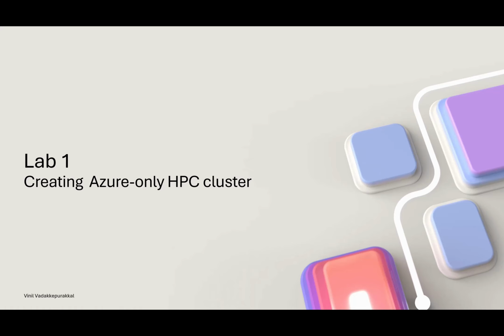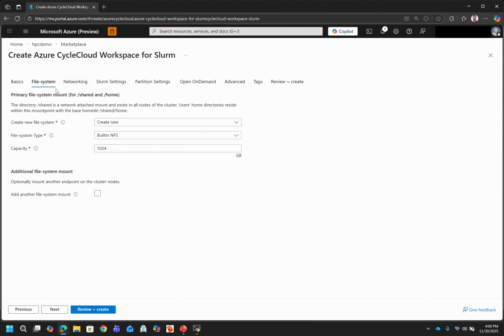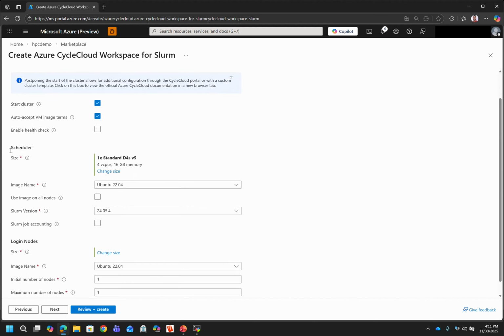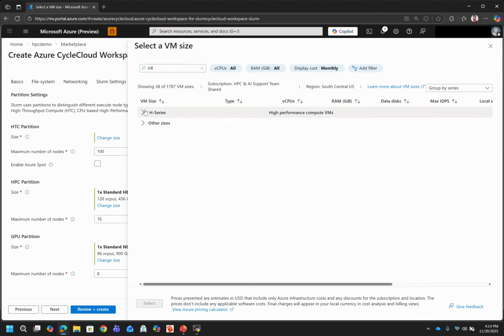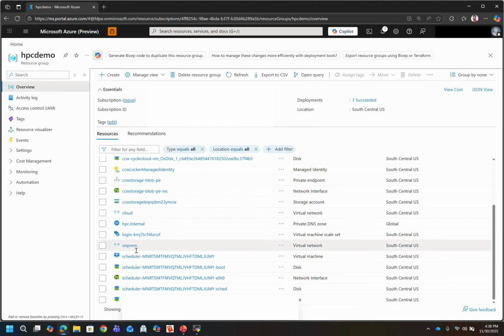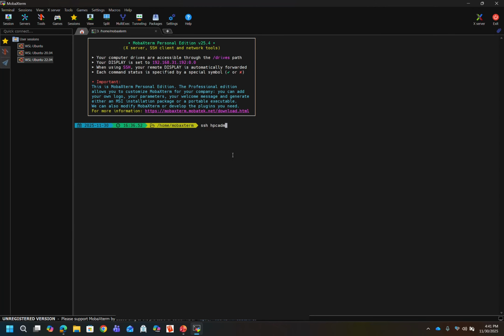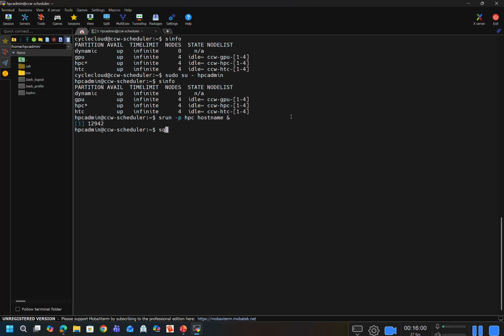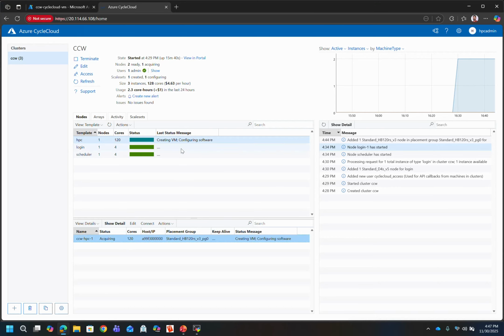Deploy Slurm in Minutes! Azure CycleCloud Workspace for HPC Quick Start (Lab 1)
Welcome to Lab 1! Now that we have our network foundation, it’s time to get hands-on with the cloud side of the equation. This video introduces the Azure CycleCloud Workspace for Slurm—a powerful, fully configured Marketplace template designed for large-scale AI and HPC workloads.

In this tutorial, we guide you through the complete deployment workflow to get your environment up and running quickly.

In this video, you will learn how to:

Deploy the Workspace: Bring up the CycleCloud Workspace instance directly from the Azure Marketplace.

Launch Your Cluster: Create and start your initial Azure-only Slurm cluster.

Master the CLI: Familiarize yourself with the CycleCloud CLI for advanced cluster management and automation—skills that are essential for the hybrid control we will build later.

Validate Performance: Test baseline job submission and autoscaling behavior to ensure stability.

Mastering these cloud-native fundamentals is the required next step before we integrate the on-premise components!